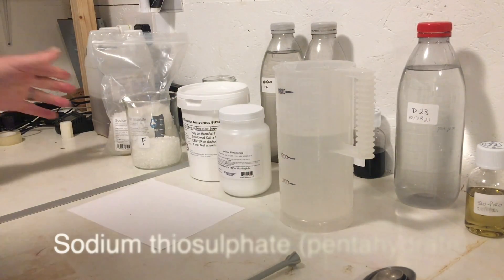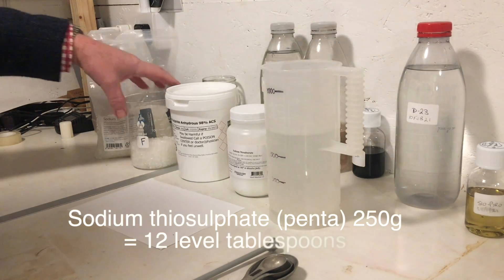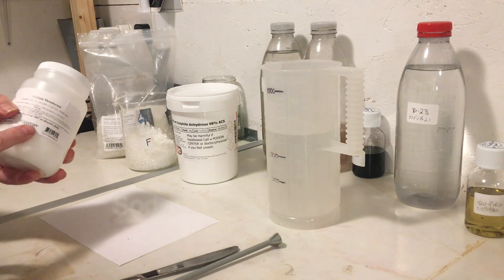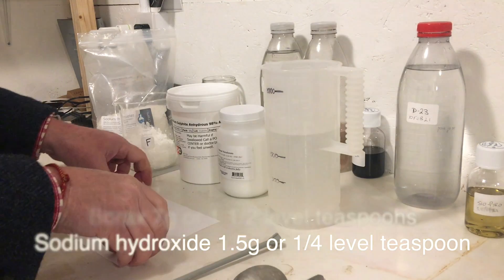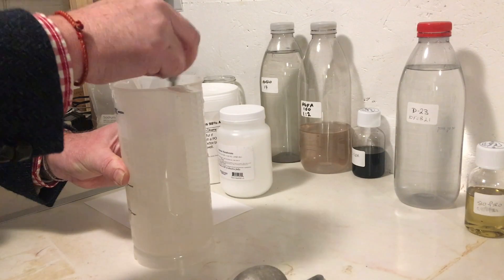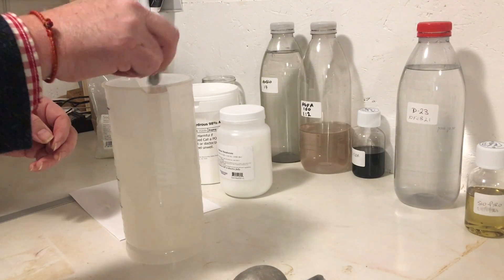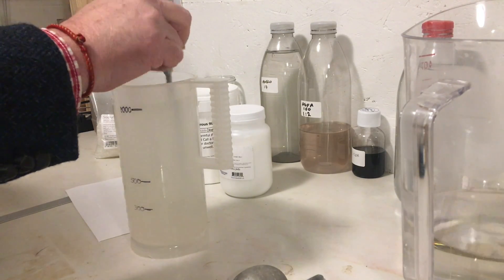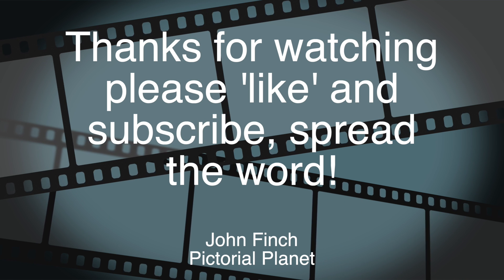Let's make an Alkaline Fix (TF-2)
We've made two great developers in previous videos but before we can develop a film we need a good fix. Pyro developers like alkaline fixers, to maintain maximum stain, so we'll make an alkaline fix that'll work with any developer, TF-2.

TF-2 is a really good fix and works well with standard films such as Ilford Pan F, FP4+,  HP5+, TriX, etc.  but is a little slow with tabular grain films like Kodak T-Max and Ilford Delta - for those you might need a rapid alkaline fix like TF-4.

It also works well with all darkroom papers so this is a really good all round alkaline fixer.

John
Pictorial Planet